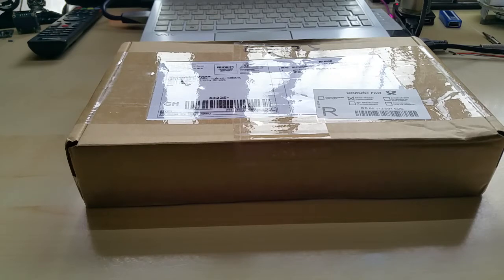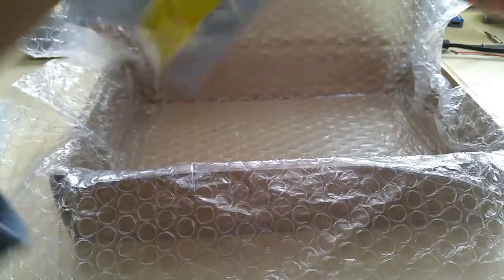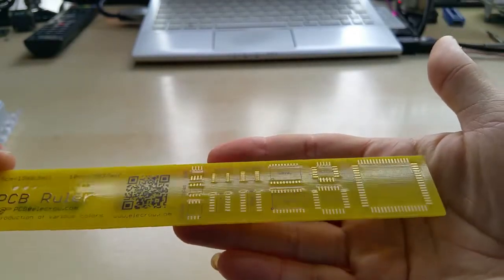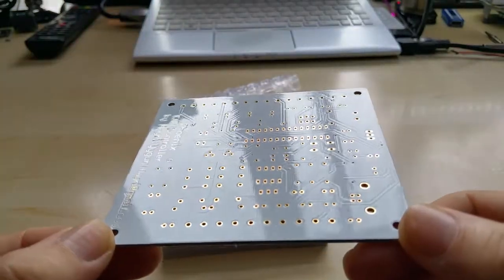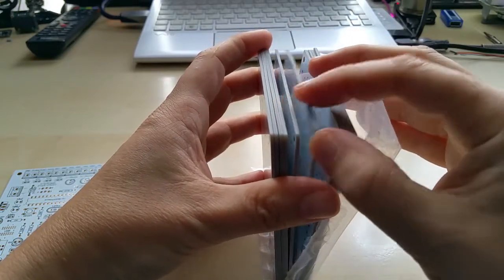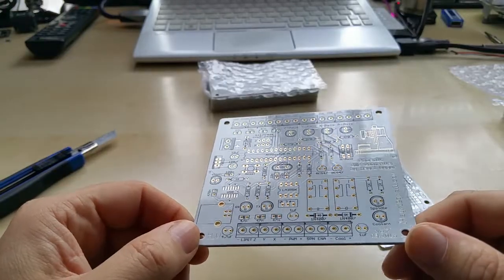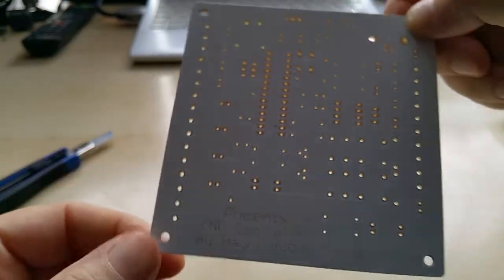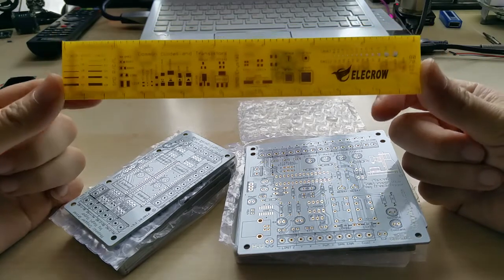Phoenix CNC Controller + Stepper Driver PCB From Elecrow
My new PCB's from Elecrow.